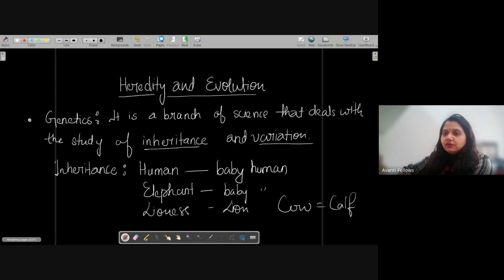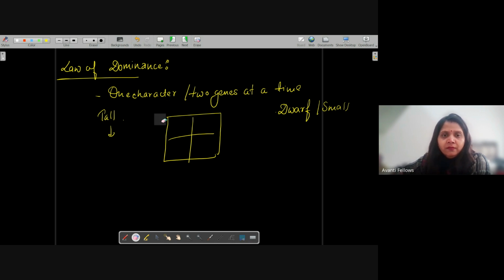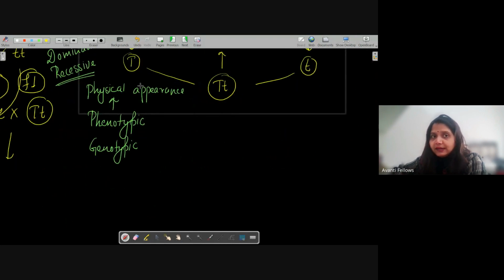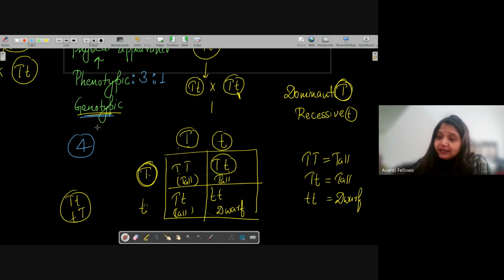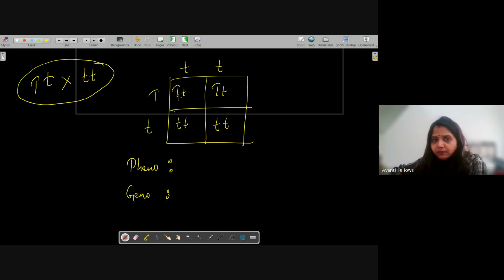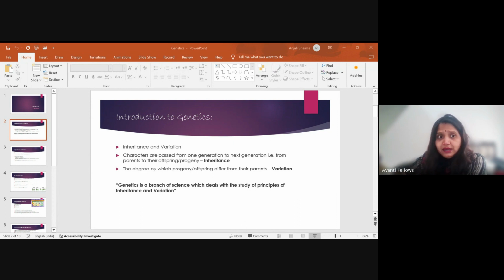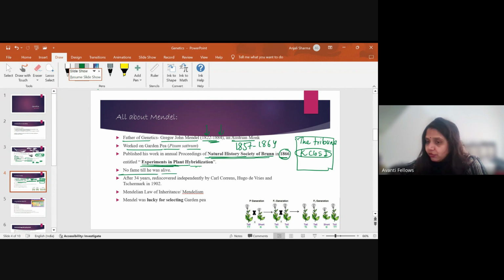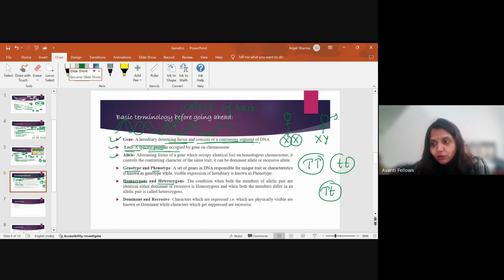Foundation Course_10_Biology | 31st Jan, 2024